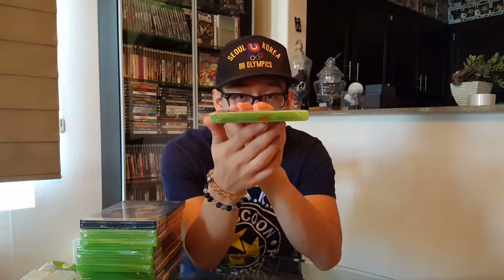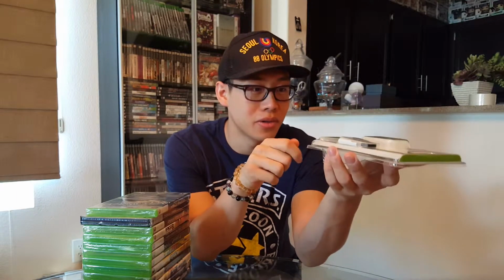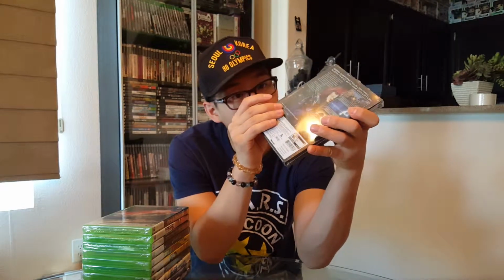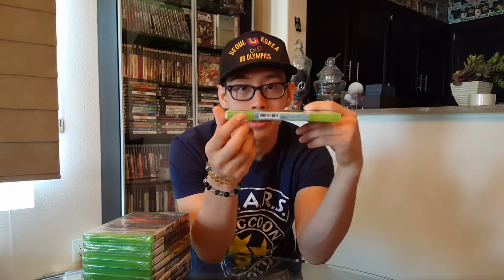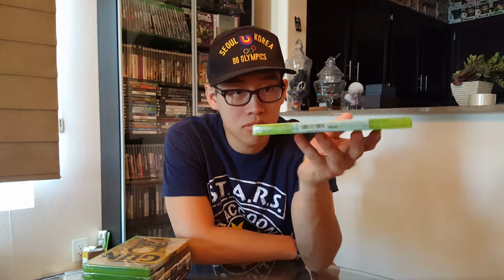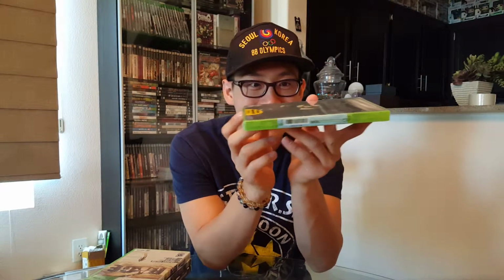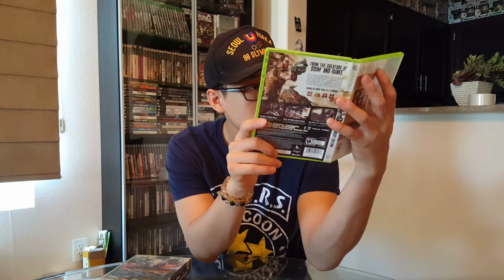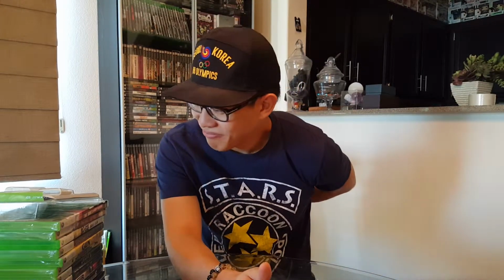$400 Brand new sealed Launch Xbox 360 games for $70 bucks! 10/19/17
This time I found a set of Xbox 360 launch titles sealed on Offer up. Just need for speed is now worth $200 on ebay!